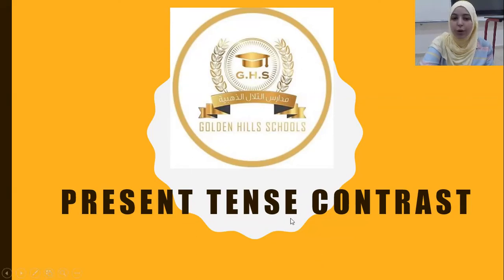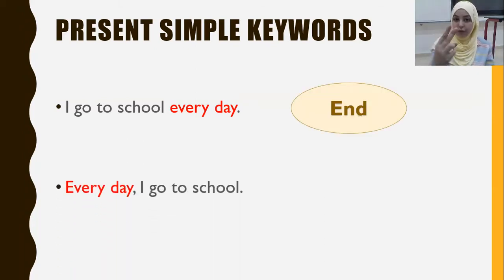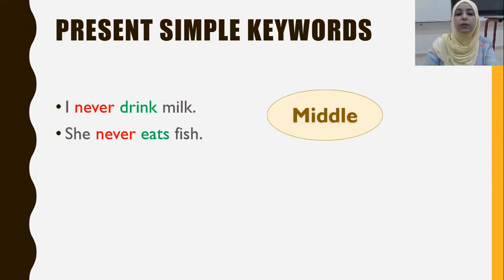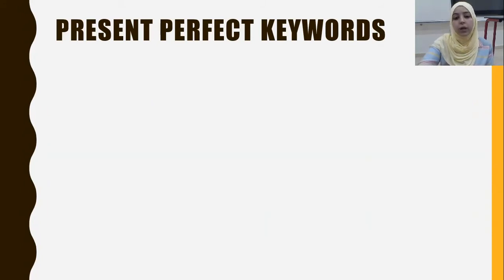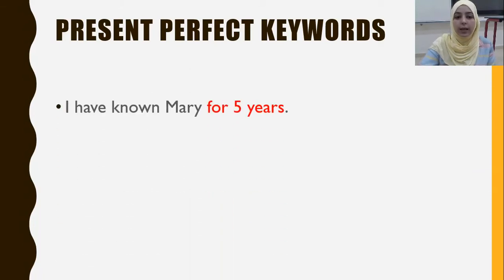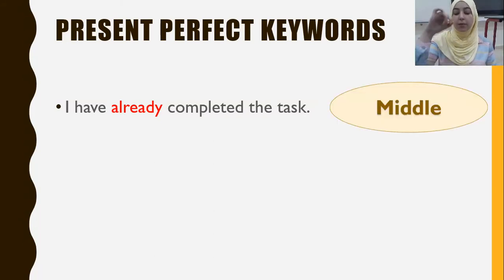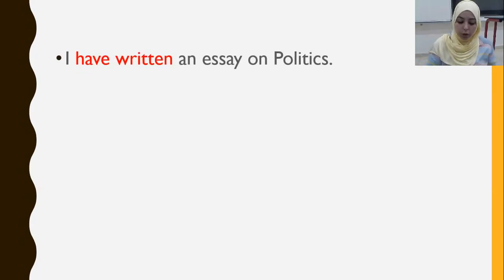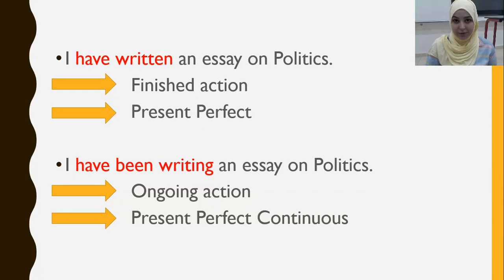Unit 1 - Present Tense Contrast